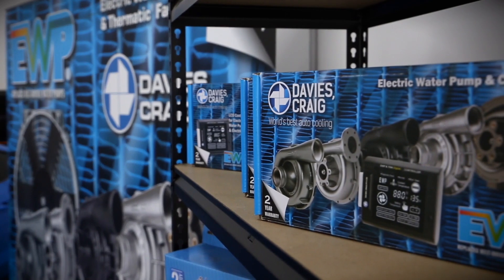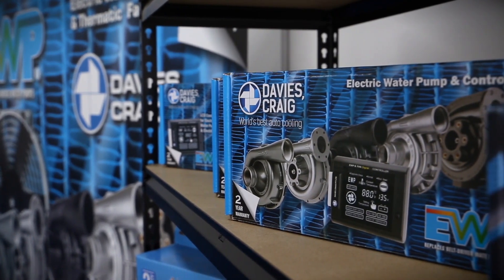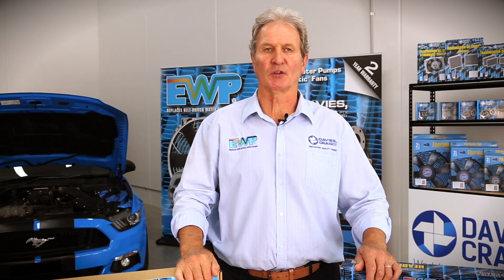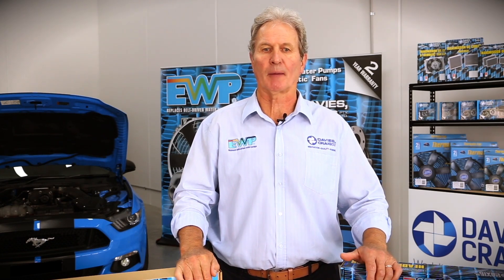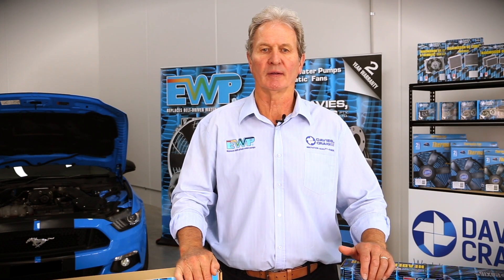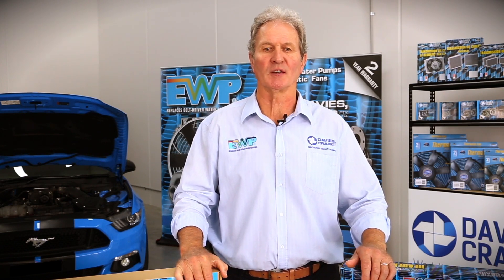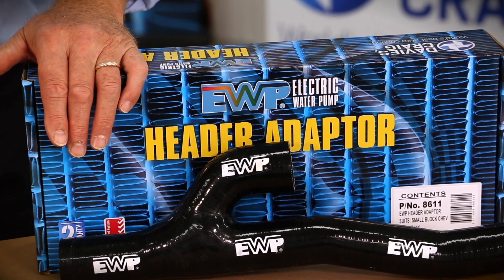FAQ EWP Part 5 - Best Electric Water Pump (EWP) Configuration For An LS1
In our series of FAQ's answered, this is Part 5 of 7
We explain in simple terms what Davies, Craig Electric Water Pump (EWP®) configuration is best for an LS1 engine?

FAQ #5 Davies, Craig Pty Ltd offers unique EWP® Engine Block Adaptor to suit GM III & IV small block engines and is designed to replace the belt driven mechanical water pump and thermostat and to complement the installation of Davies Craig remote-mounted Electric Water Pump Combo Kit (EWP®).

*Part Number 8670: LS Series EWP® Block Adapter Suits GM GEN III & IV SB & LSX

These iconic GM V8 engines are becoming the ‘transplant’ engine of choice renowned for their lightweight and power.

The Davies Craig Electric Water Pump Header-Adaptor Kit, coupled to one of the EWP®115, EWP®130 or the EWP®150 Electric Water Pump Combo Kit frees up the parasitic power loss inherent with mechanical water pumps!

The LCD EWP/Fan Digital Controller mounts comfortably in the vehicle for instant visibility and access, monitoring your engine’s coolant temperature and a suite of other specific functions.

The updated Davies Craig EWP® Header-Adaptor allows end-users to enjoy superior engine cooling technology using Davies, Craig’s Electric Water Pump (EWP®) and the LCD EWP®/Fan Controller Combo Pack.

Deleting the existing mechanical iron-age water pump from the front of the engine block also frees up space, allowing the fitment of high performance 14” or 16” Davies Craig Thermatic® fans!